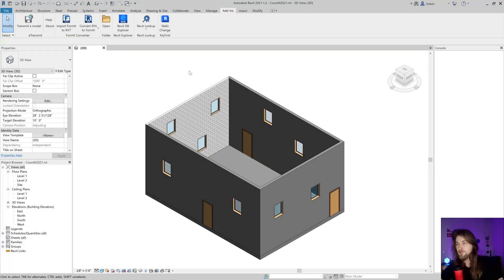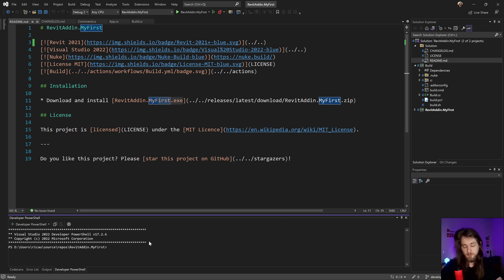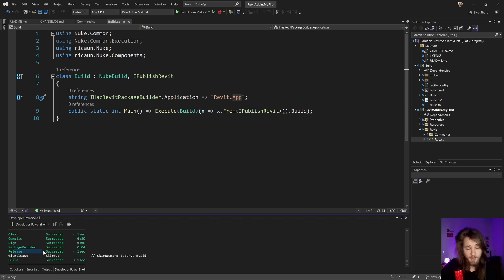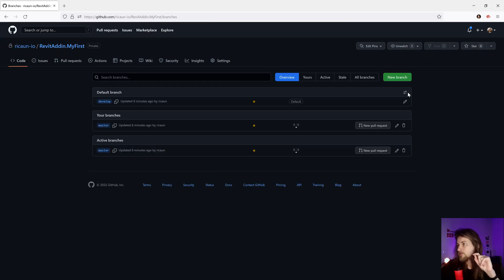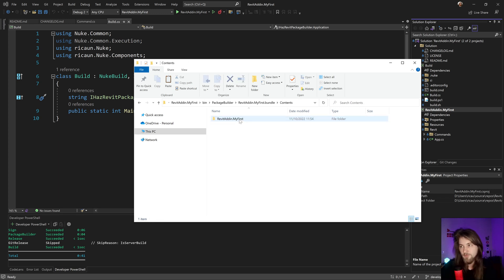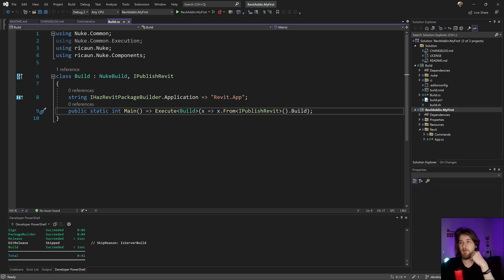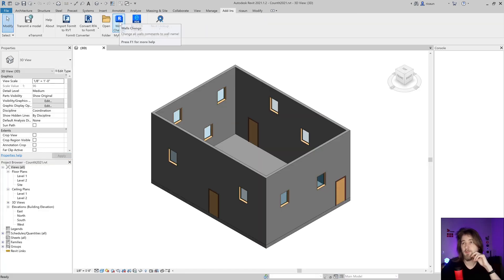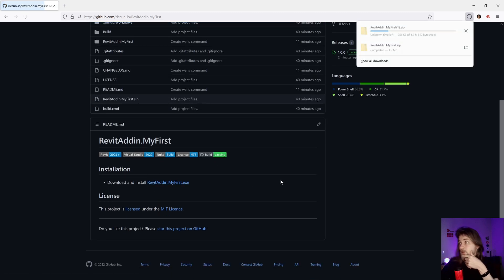My First Revit Plugin - Part 3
Creating a simple plugin for Revit using the ricaun.AppLoader and publish on GitHub with build automation to create the installation of the plugin and release it in Github.